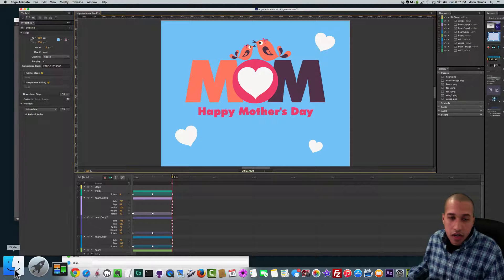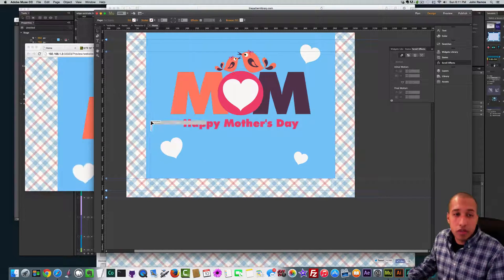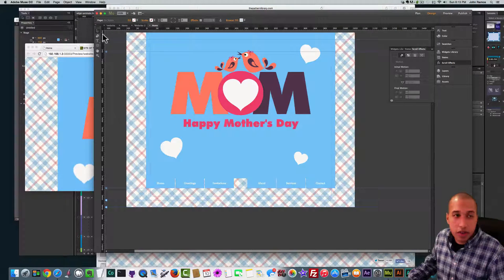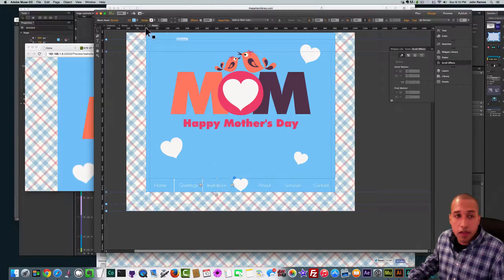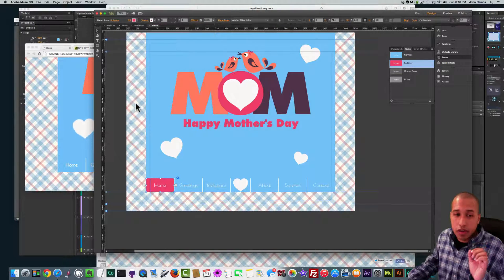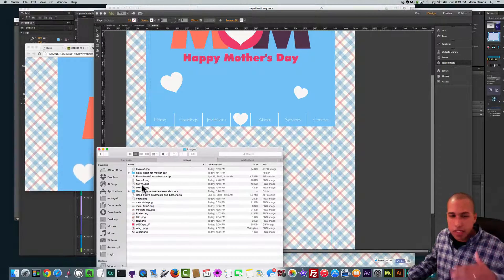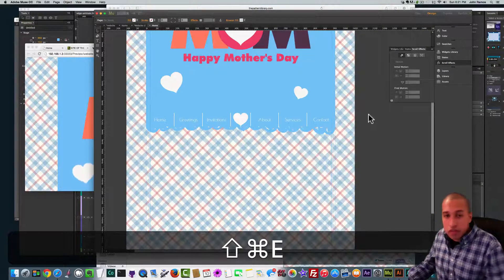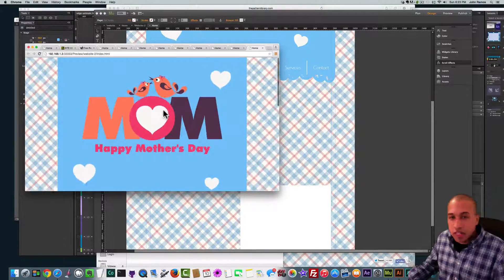Adobe Muse and Edge Animate | Mothers' Day Animation | Part 3